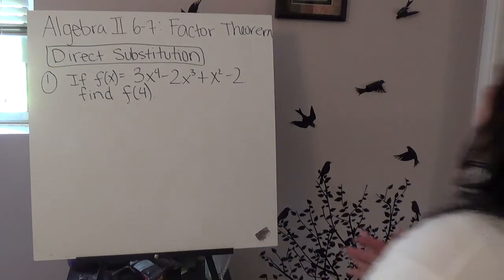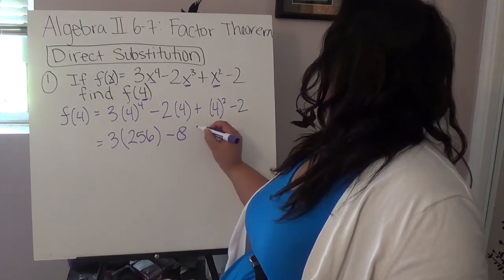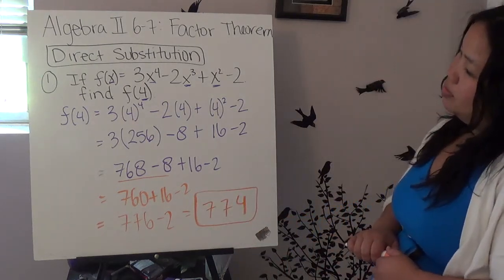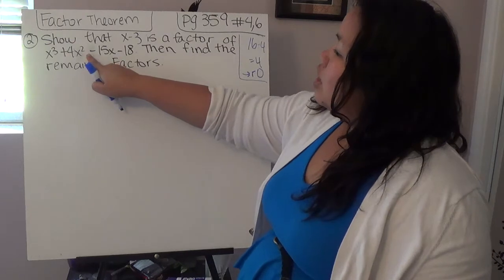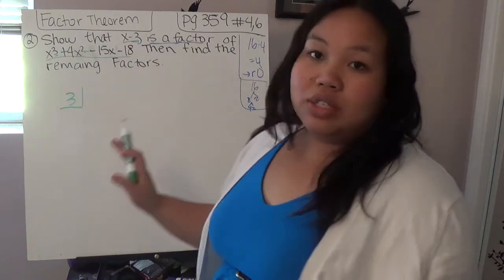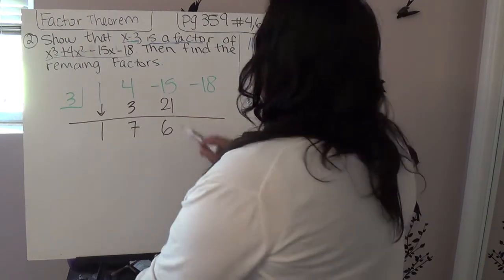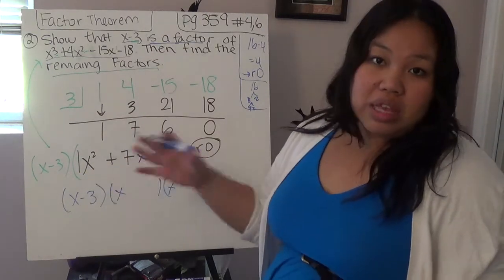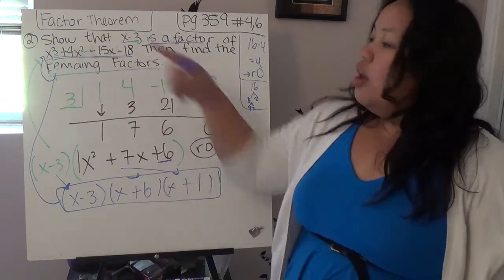Algebra II 6.7 Factor Throrem